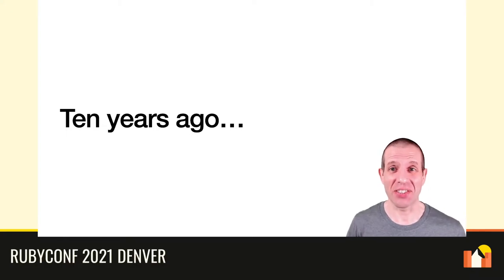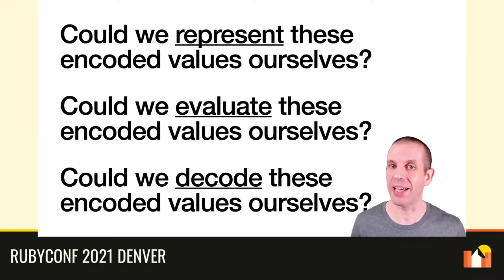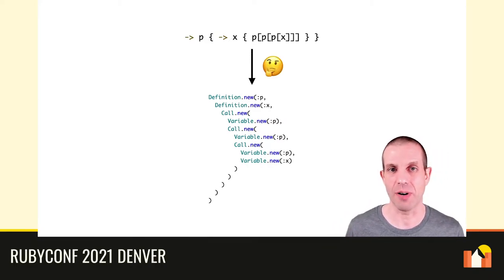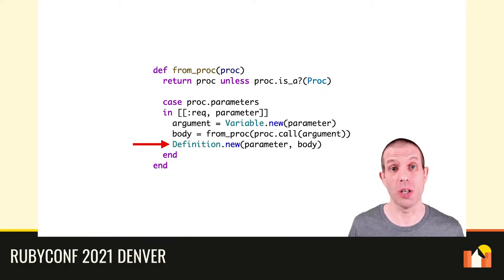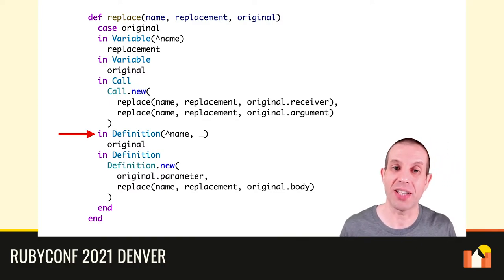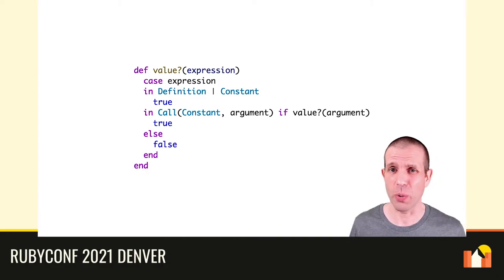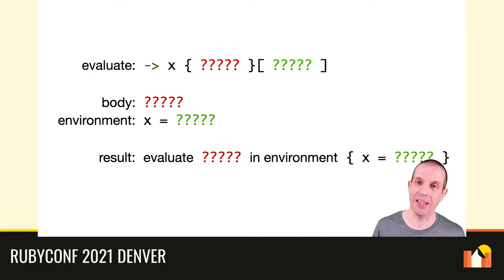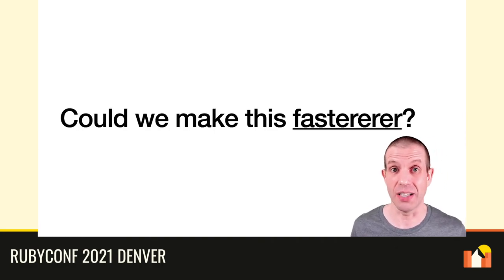RubyConf 2021 - Programming with Something by Tom Stuart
Programming with Something by Tom Stuart

Programs which manipulate other programs are extremely fun and incredibly powerful. To write them, we need a way to represent code as a data structure which we can analyse, manipulate and eventually execute. In this talk we’ll learn how to store executable code as data in Ruby, and explore how to write different kinds of programs that process it.